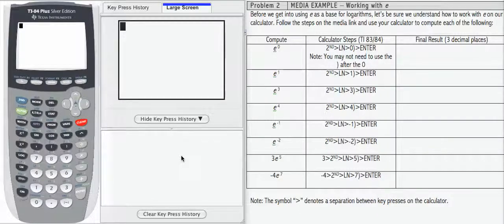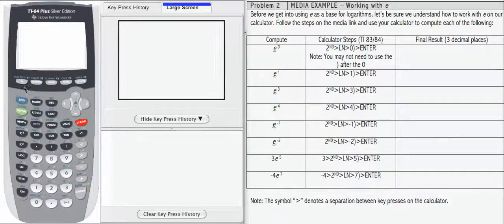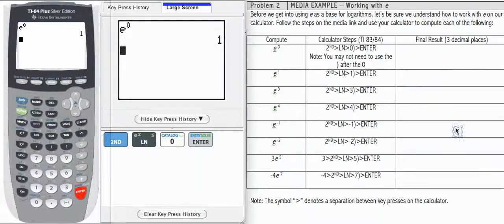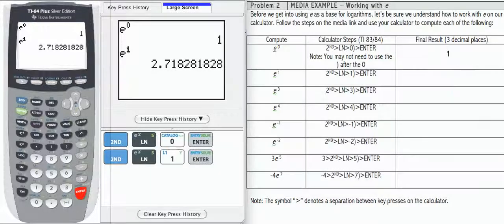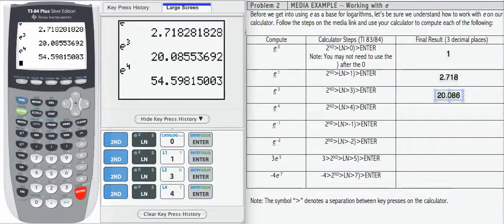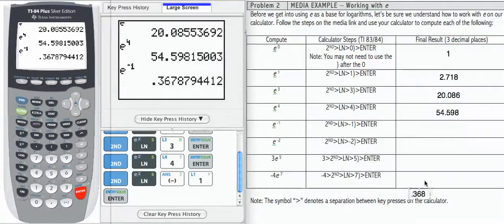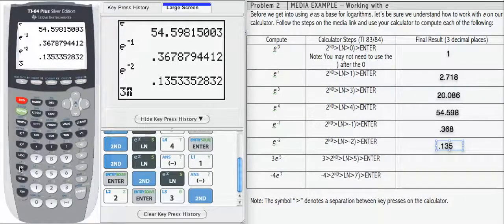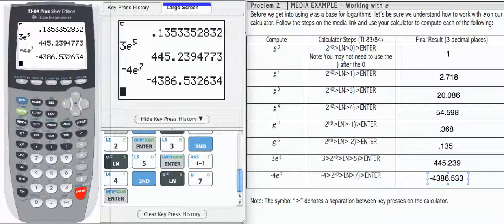12x ML4b MP2 - Evaluate e^x on your calculator